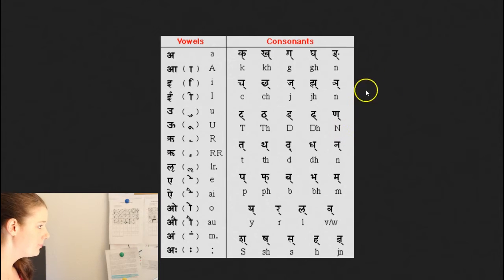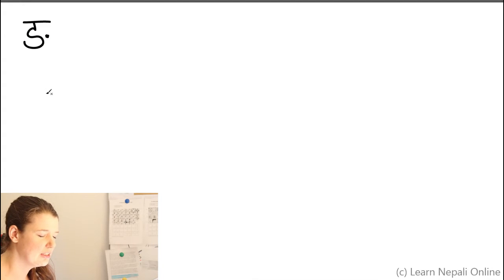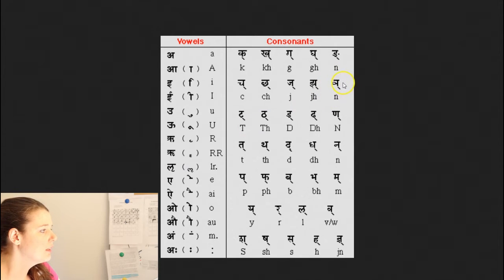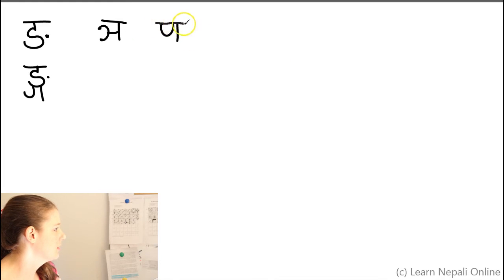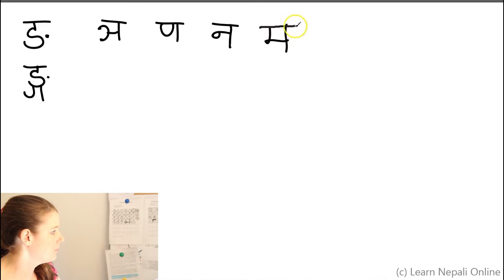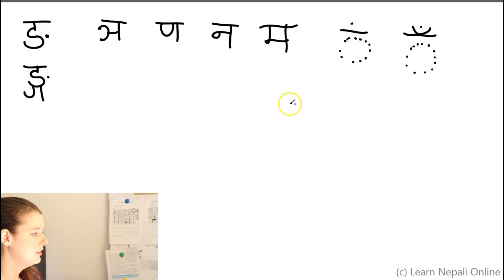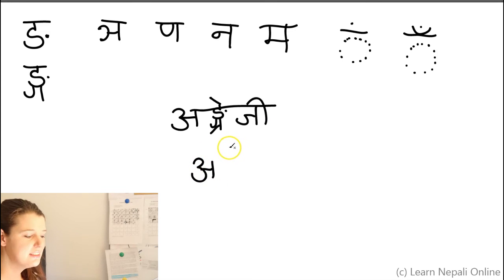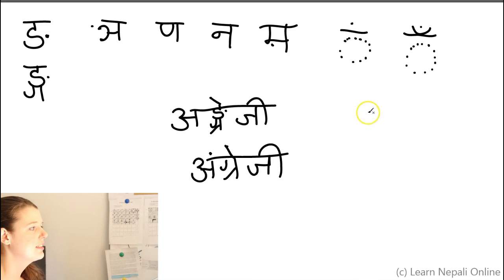Learn Nepali Online [Pronunciation / Script] Nasal Consonants and Vowel Nasalization